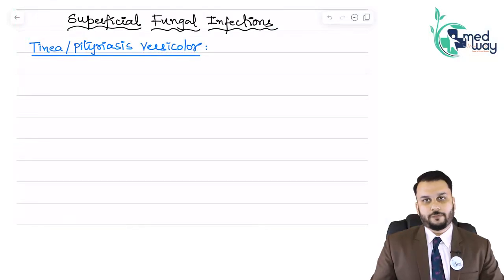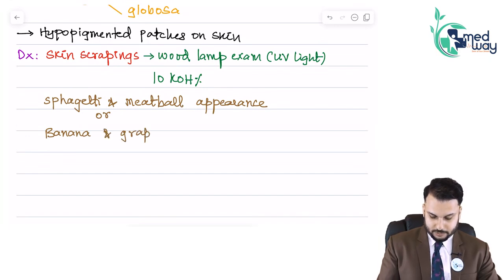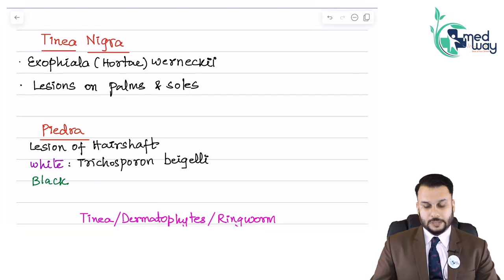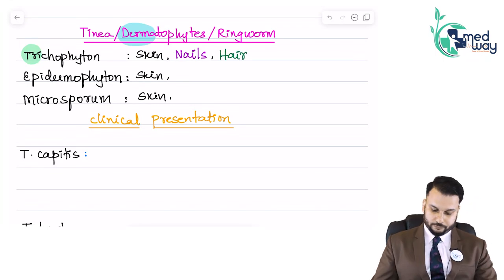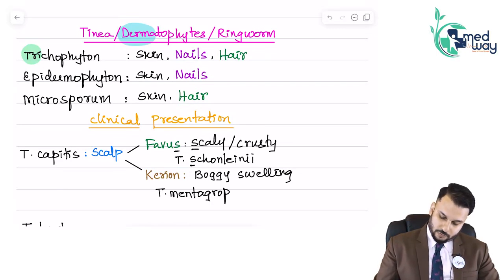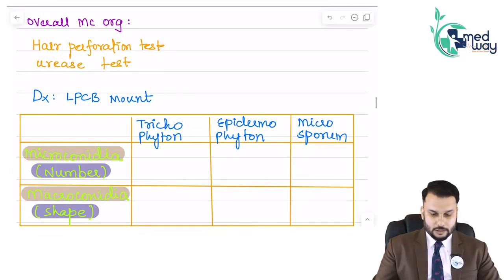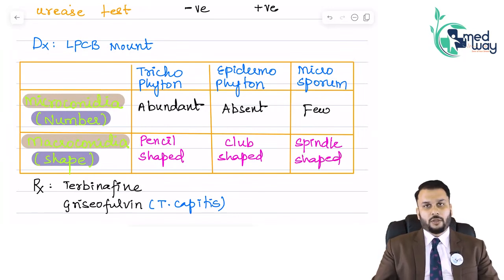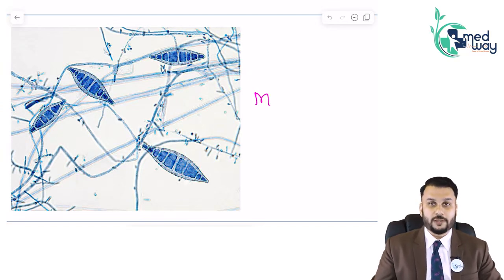Superficial Fungal Infections || By Dr Salman || Microbiology lecturer